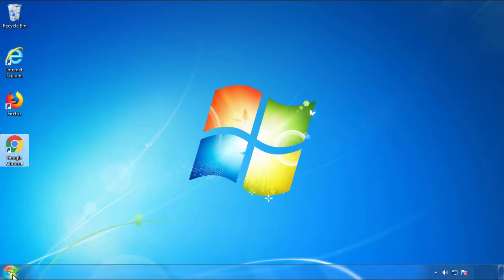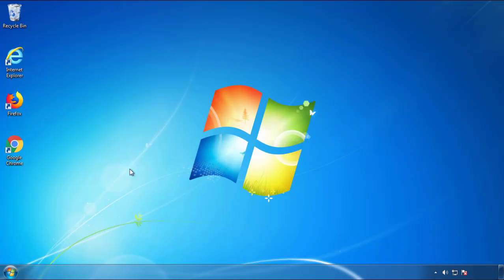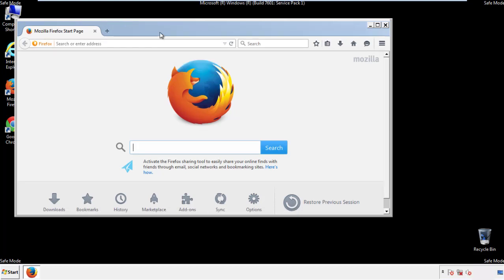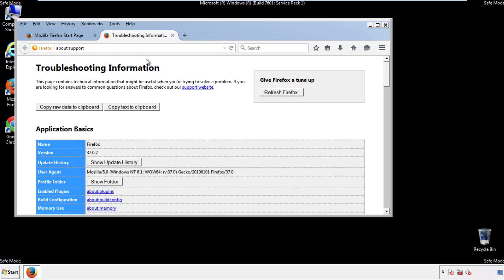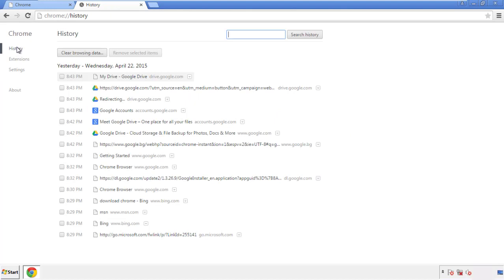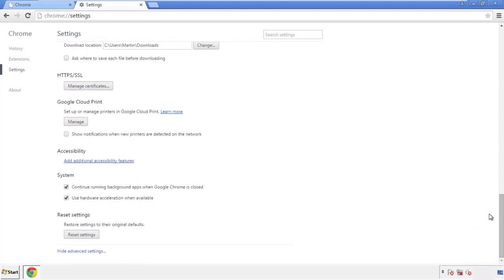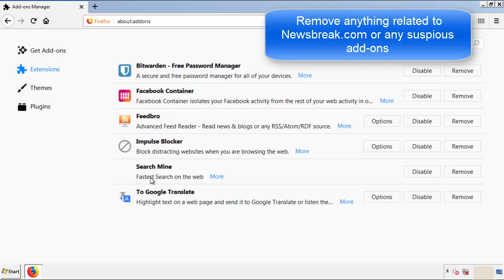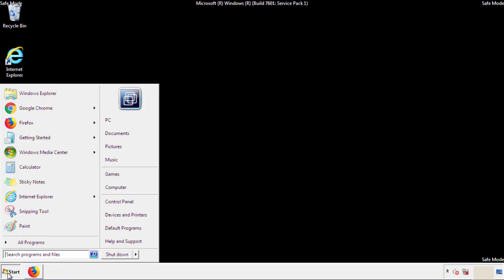Newsbreak.com Virus Removal Guide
This video will show you how to remove Newsbreak.com from your computer. If you still need help we have a detailed guide to help you with all the steps